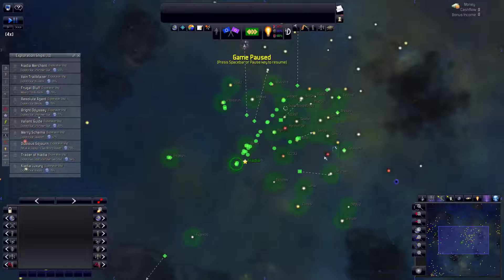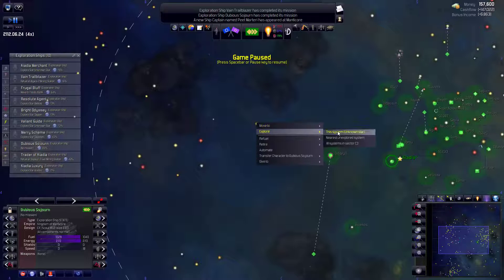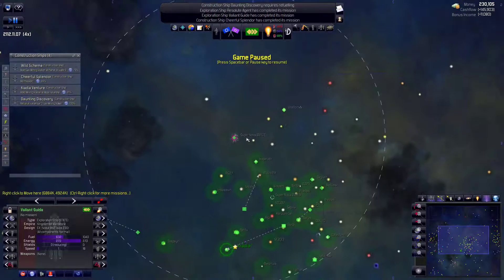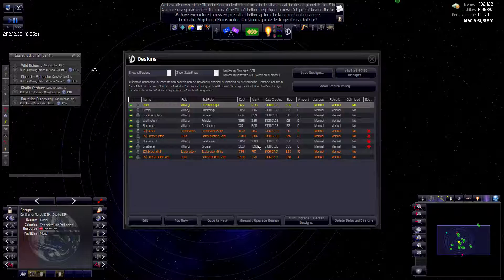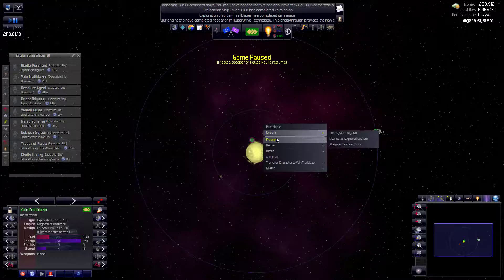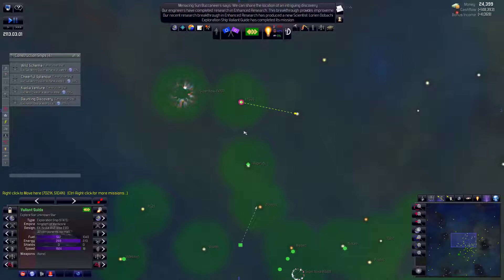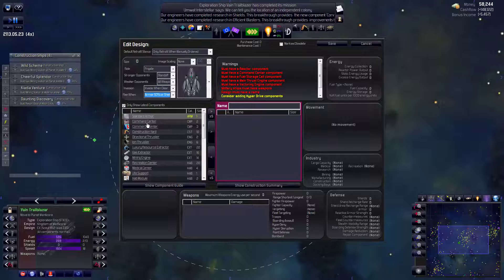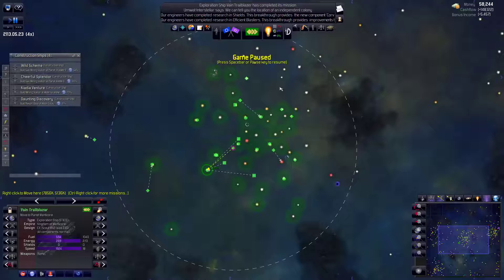Distant Worlds Universe | Let's Play - 07 - Frigate Design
A let's play series on Distant Worlds Universe, a fantastic 4X space game. We'll play with a theme of the Honorverse -- David Weber's series about Honor Harrington.
► Summary: After another pirate event, it's finally time for the Kingdom of Manticore to design her first military ship.

Distant Worlds is a vast, pausable real-time 4X space strategy game. Experience the full depth and detail of turn-based strategy, but with the simplicity and ease of real-time, and on the scale of a massively-multiplayer online game.

Vast galaxies are made to order: up to 1400 star systems, with up to 50,000 planets, moons and asteroids. Galaxies are so deep, fun and immersive that you won’t want to finish the game.  Build, expand and improve your empire while playing through one of the storylines, with victory conditions or in an open-ended sandbox mode.